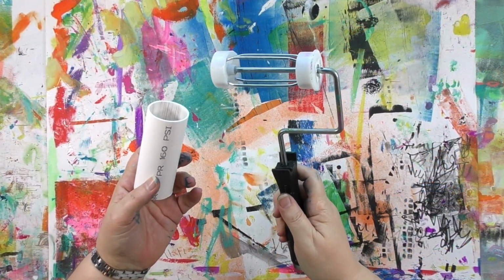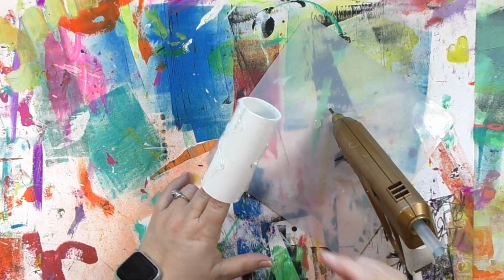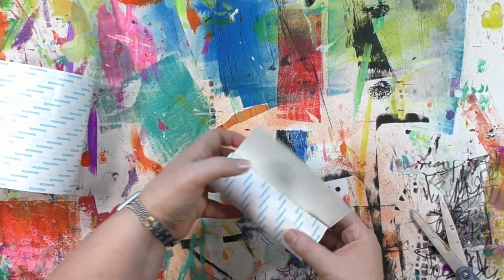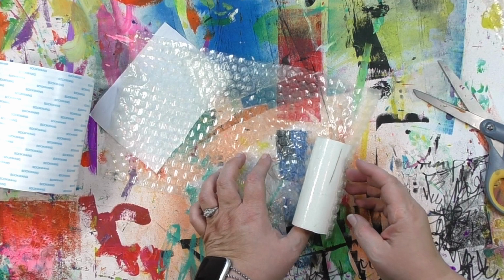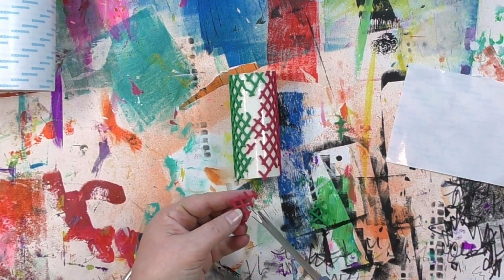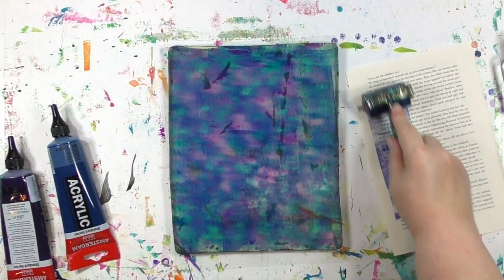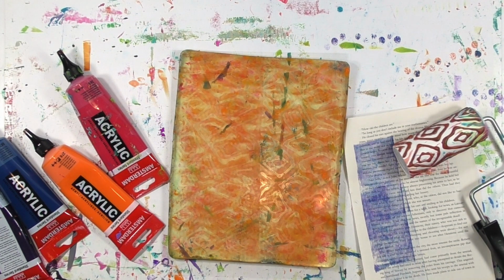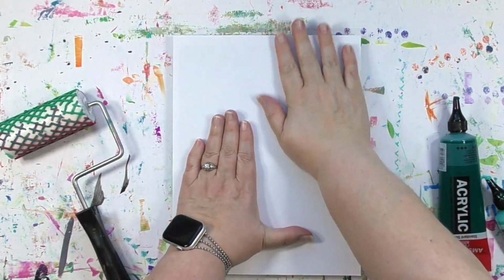DIY Texture Tool for Gel Printing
An interchangeable rolling pattern making tool for gel printing? That you can put just about any pattern on? YES! See how much fun a paint roller can be! As I'm making prints you'll also see what happens when I mix two colors on the plate.

Get the free 600 Gel Printing Ideas for Beginners video and printable. and let me know where to send it!

• Gel Press Plate 8"X10"
[ Amazon US ]

• brayer
[ Amazon US ]

• Diamond metal die
[ Amazon US ]

• Cardstock (be sure this is the 90lb white (Amazon has a bunch of choices suddenly for this link)
[ Amazon US ]

• Jumbo double sided tape
[ Amazon US ]

• Paint tips for Amsterdam paints
[ Amazon US ]

• Deep green Amsterdam paint
[ Amazon US ]

I’m Carolyn Dube, a self taught mixed media art adventurer who found freedom through play exploring the colors of the rainbow, avoiding rules whenever possible, and letting the little kid inside free.

Want to play? Want to know specific ways to let go and have fun?  Join the fun in my free mixed media workshop Permission to Play

You can find me designing stencils for StencilGirl Products, teaching in person and online workshops and sharing the message of O.O.P.S. here on YouTube and on the blog, aColorfulJourney.com

Those “failures” and “mistakes” that we so harshly criticized ourselves about actually became true gifts as soon as you start saying O.O.P.S.   Try saying Oops in an angry tone.  It makes it even more silly!

I  just can’t take myself seriously when I say Oops which is just what I needed to play.  I began to play, to have fun, and to embrace all of my “mistakes”.